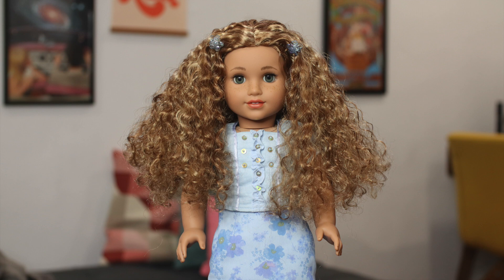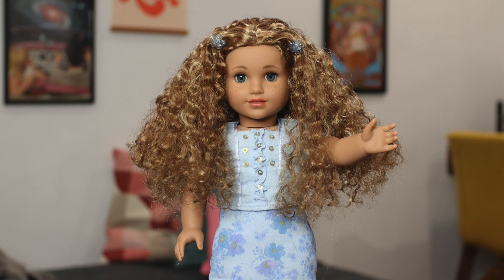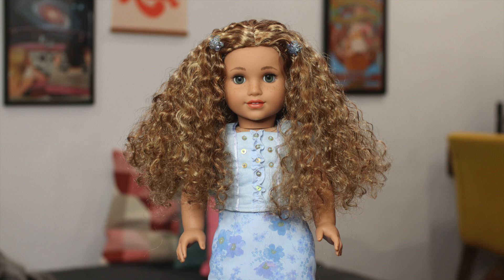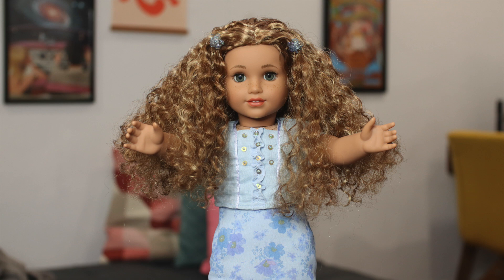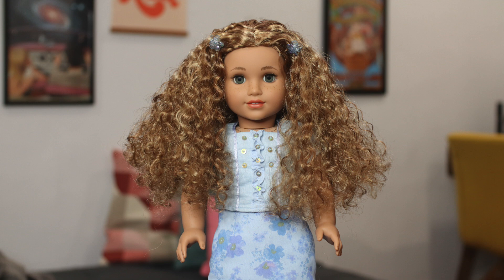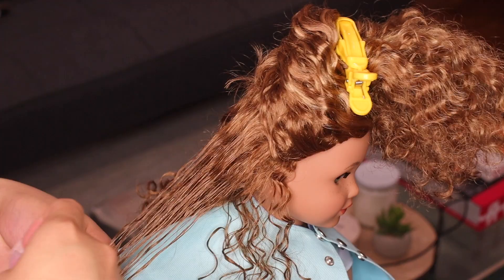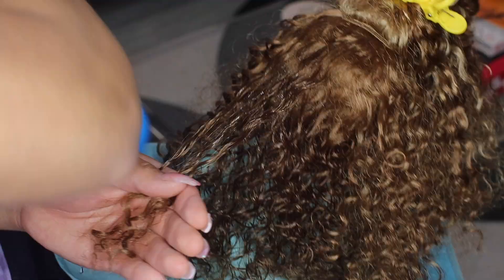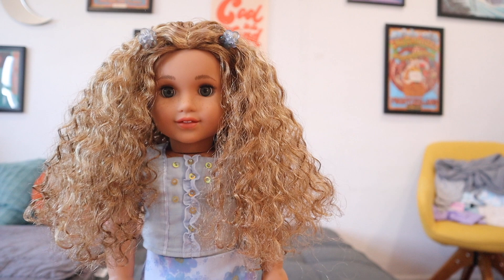How To Care For American Girl Doll Evette’s Hair!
This channel and all of its videos are not “directed to children” within the meaning of Title 16 C.F.R. §312.2, and are not intended for children under 13 years of age. The Doll Studio by Kris and its owner(s), agents, representatives and employees (collectively referred to as “Channel”) does not collect any information from children under 13 years of age and expressly denies permission to any third-party seeking to collect information from children under 13 years of age on behalf of Channel.

♪ Flowers (Prod. by Lukrembo)